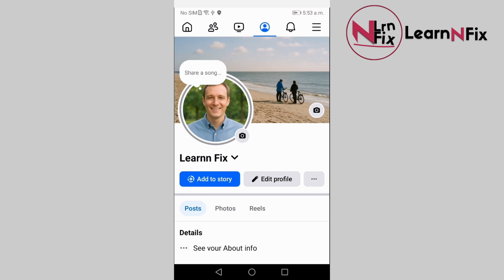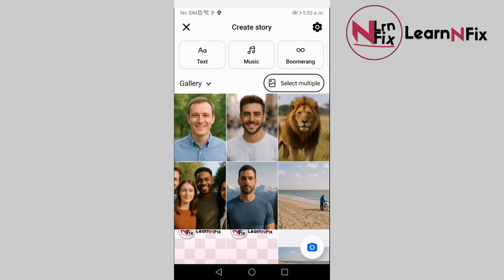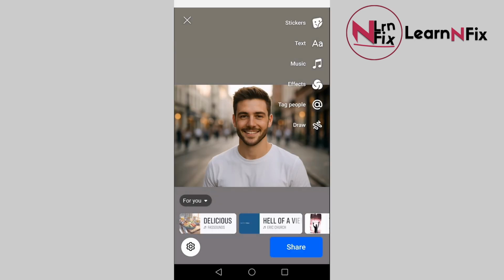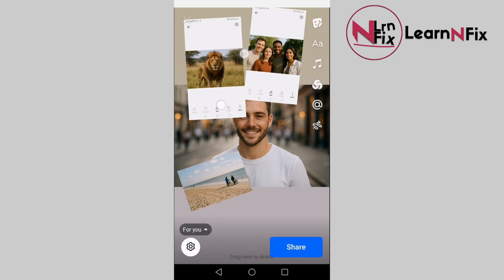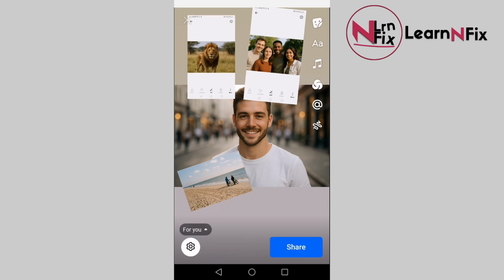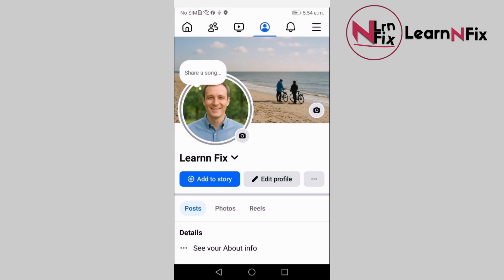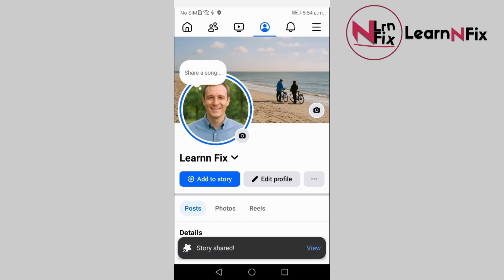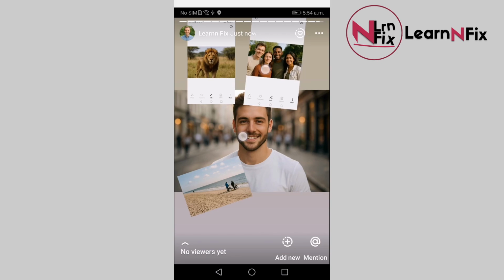Facebook (How To Add Multiple Images To Story In 2025)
This video shows you a step-by-step guide on how to add multiple images to your story in Facebook.